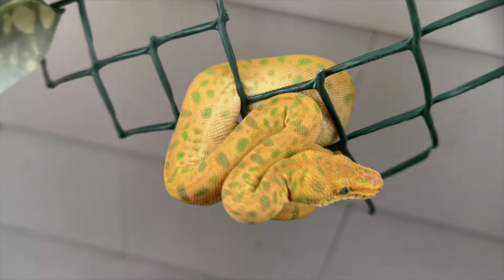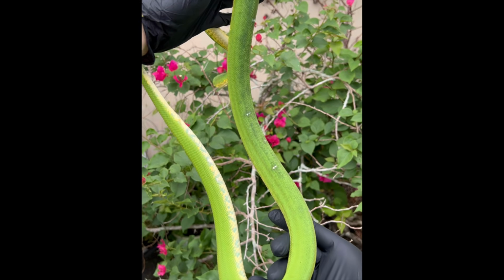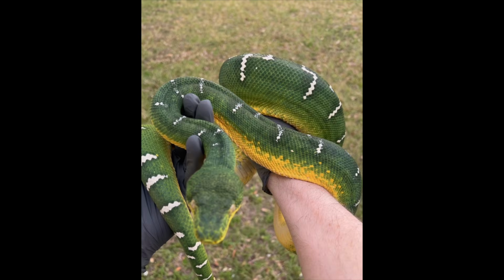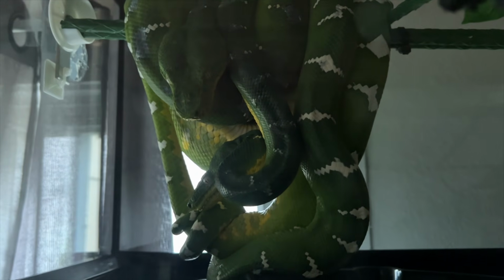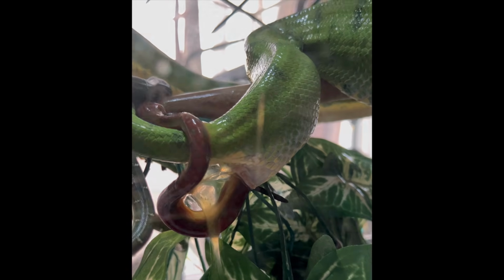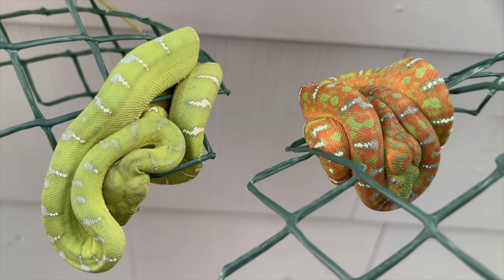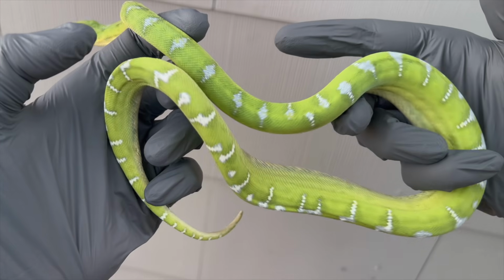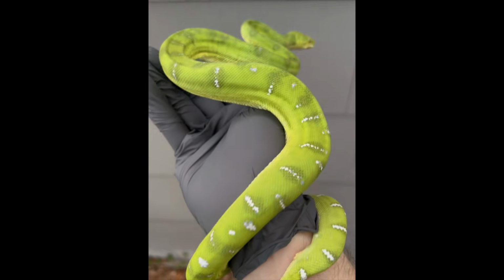INSANE Northern Emerald Tree Boa Collection Tour With Christopher Rice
Welcome To MorphMarket Vlog-40

MorphMarket is the largest international marketplace for reptiles, amphibians, invertebrates, aquatics, and live plants!